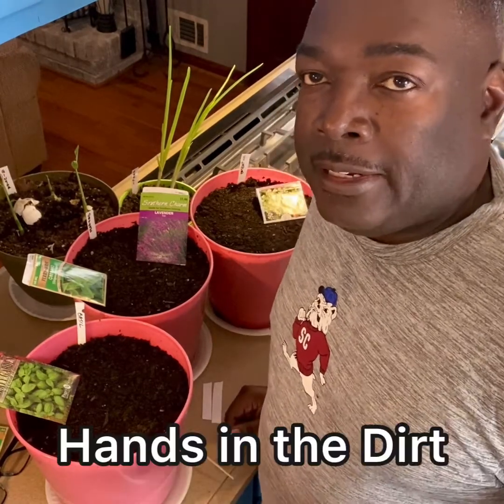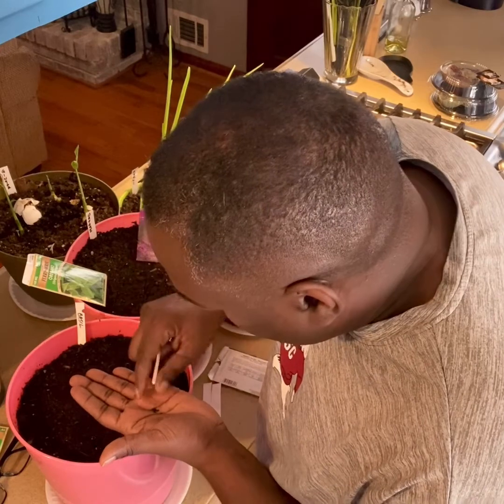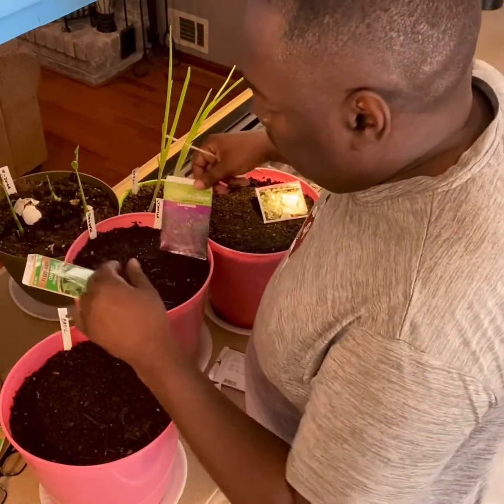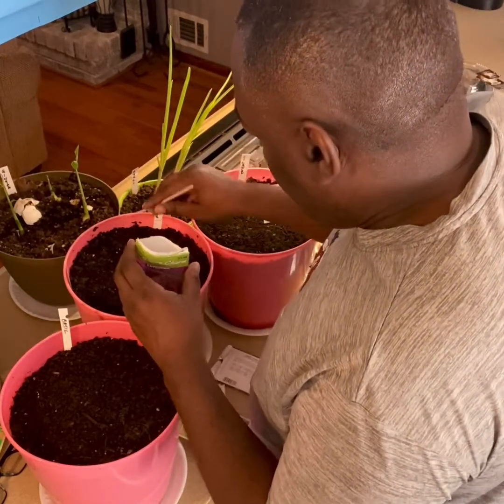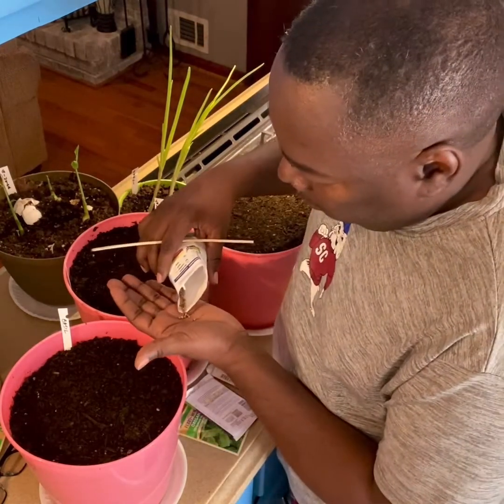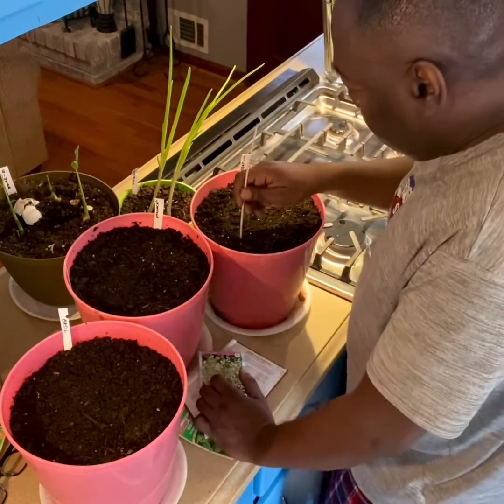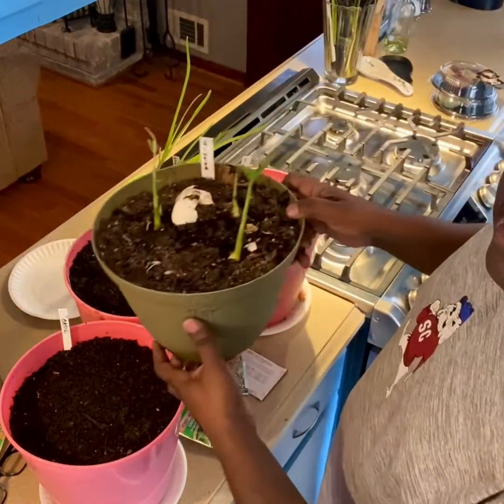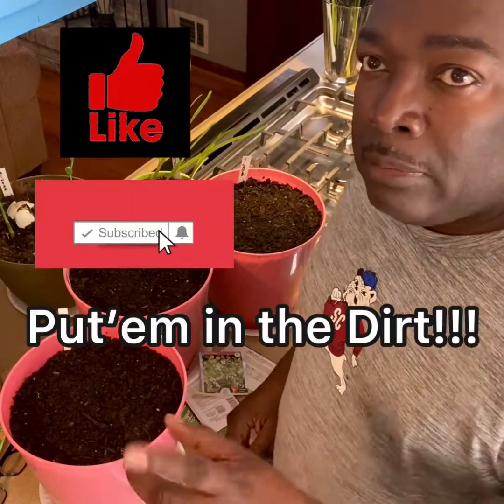Planting and Growing Herbs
Planting and growing herbs can be very easy just don’t be afraid to try and herbs make beautiful house and patio plants.